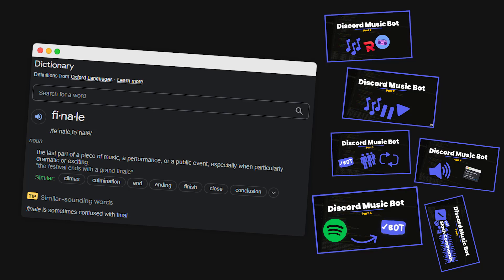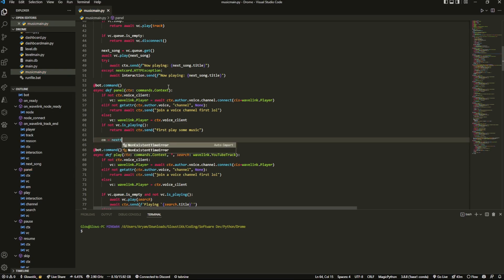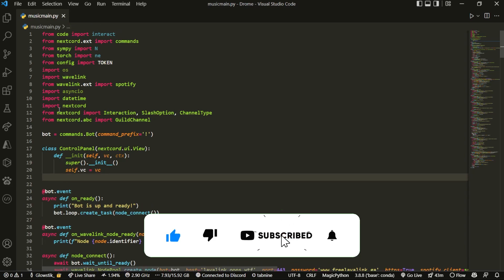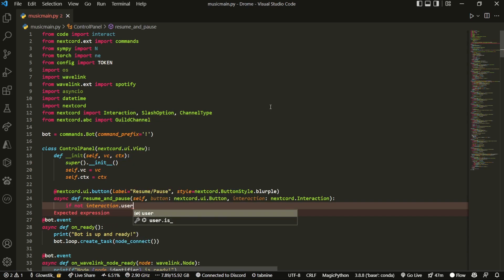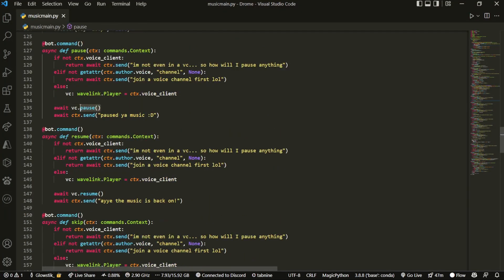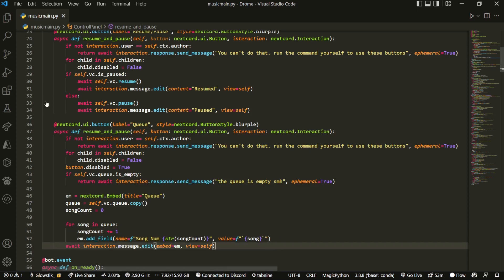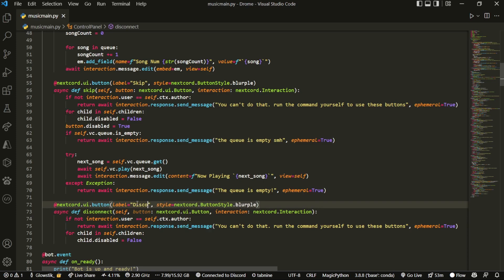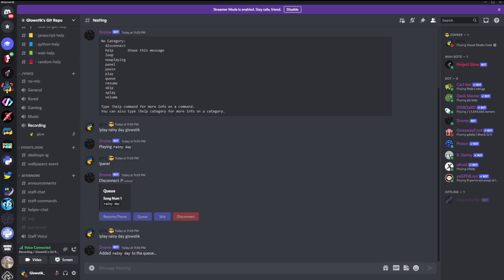[NEW] How to create a Music Bot in 10 Minutes | Music Panel | FINALE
Hey!

BYEEEE